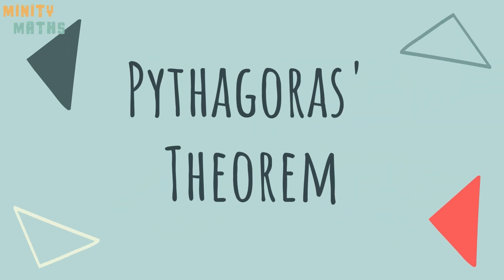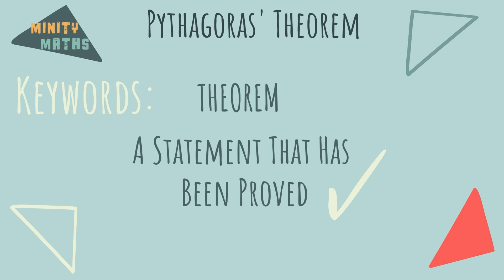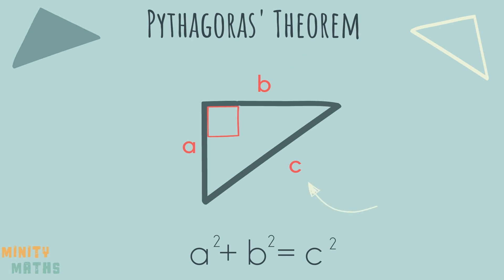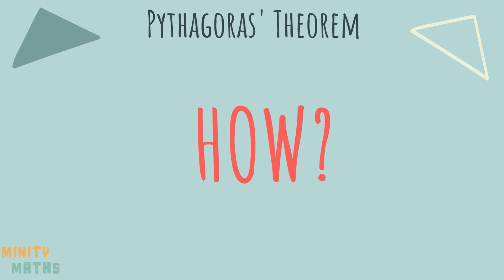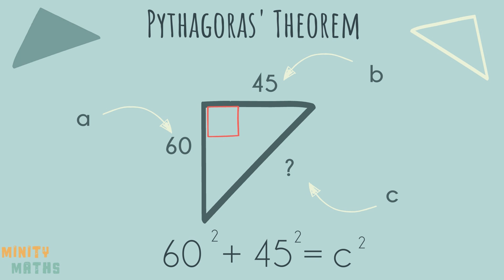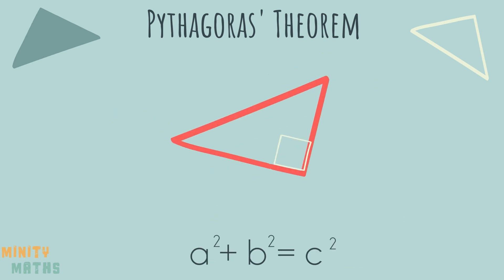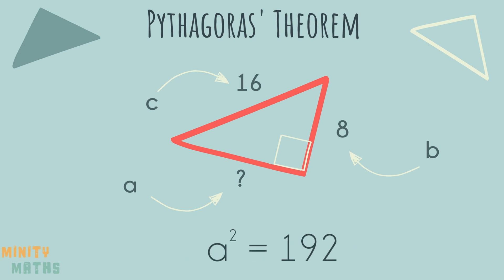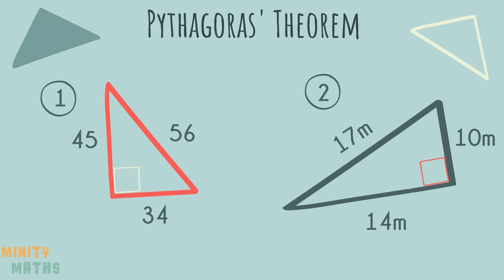Pythagoras' Theorem Explanation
Pythagoras' Theorem Explanation: This video is an introduction lesson for Pythagoras' Theorem. Why is it useful to know Pythagoras' Theorem? What is a hypotenuse? Watch this video to find out.
Practice questions and answers are at the end of the video. This is an updated, 4K version of our previous video.

Skip to:
00:00  Introduction
00:21  Who was Pythagoras?
00:33  What is a theorem?
01:02  What is a hypotenuse?
01:22  Pythagoras Theorem formula
02:11  Why do we use Pythagoras Theorem?
02:39   How to use Pythagoras Theorem
05:24   Practice questions